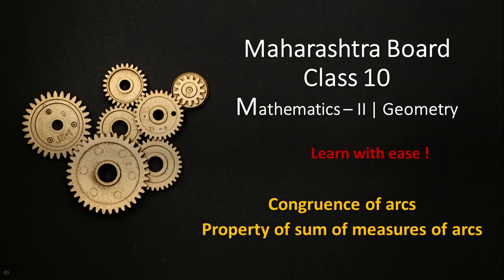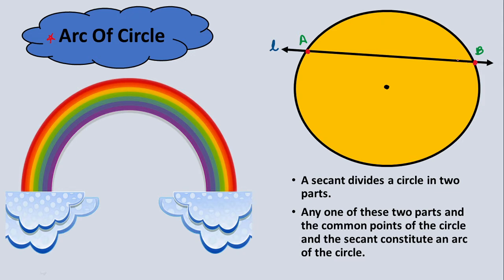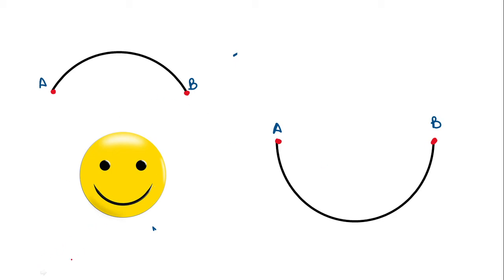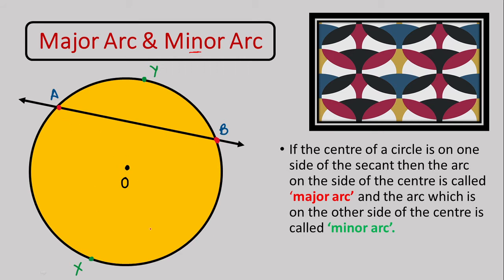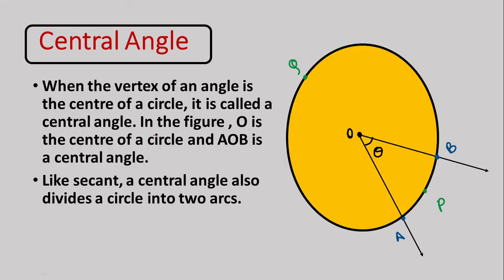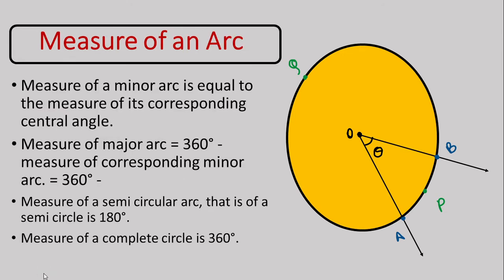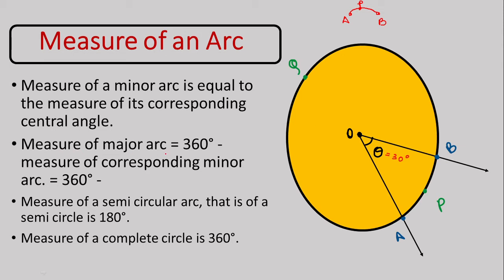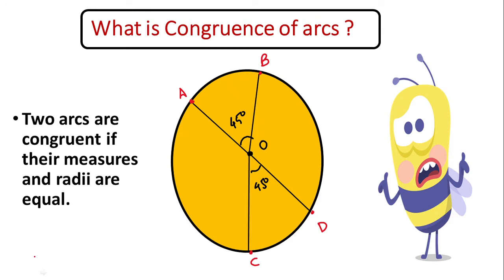Class 10 | Geometry | Mathematics-II | Chapter 3 | Circle | Congruence of arcs | Maharashtra Board.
your Rythm Nexus have bought to you an very easy explanation for :
1.Arcs of circle.
2. Measure of arc.
3.Congruence of arc.
4. Sum of property of measures of arc.
5. Property of congruent chords related to congruent arcs.
 If two circles have congruent radii, then they're congruent circles. If two arcs are both equal in measure and they're segments of congruent circles, then they're congruent arcs. The first way: If two arcs are congruent, then the two central angles that intercept them are congruent. The second way: If two central angles are congruent, then the arcs they intercept are congruent.
We hope you enjoy the session!